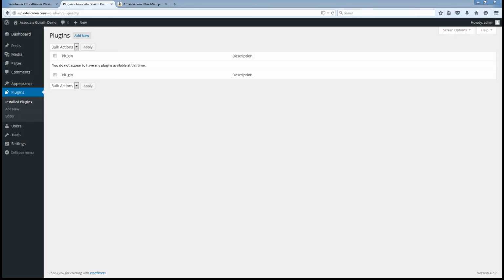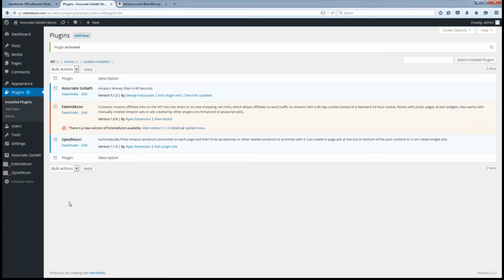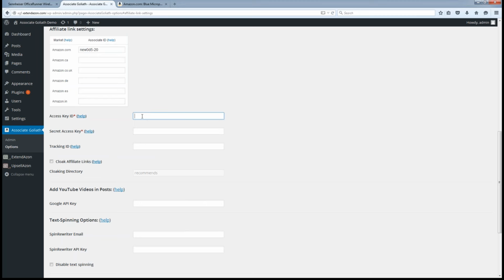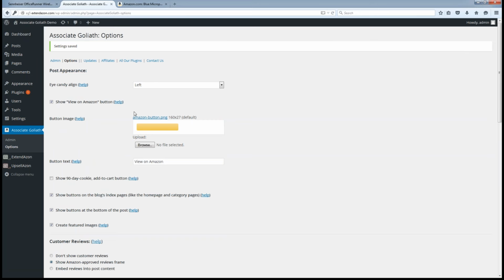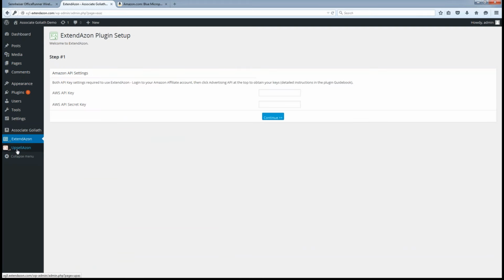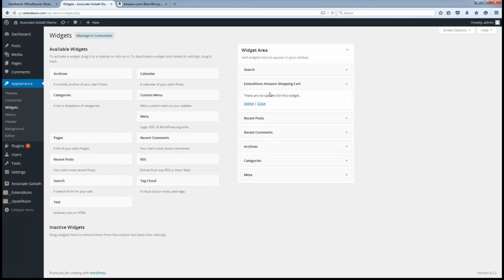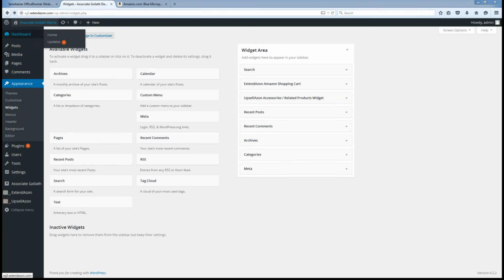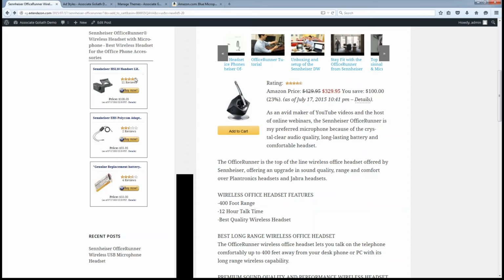Associate Goliath Pt 1 - Installation & Setup